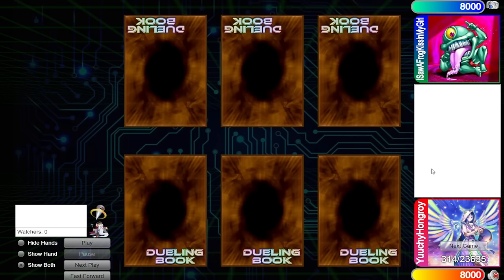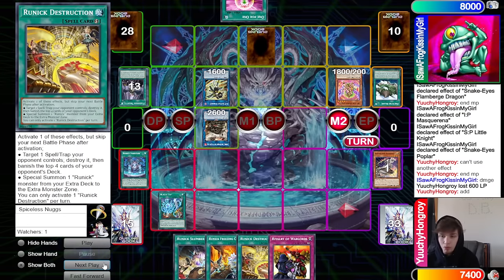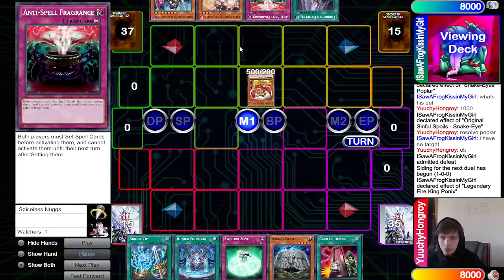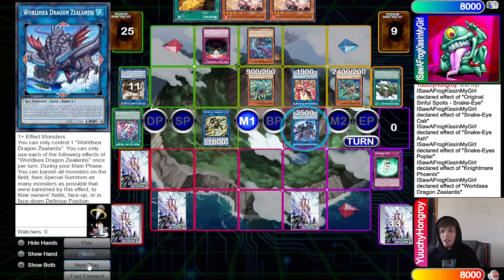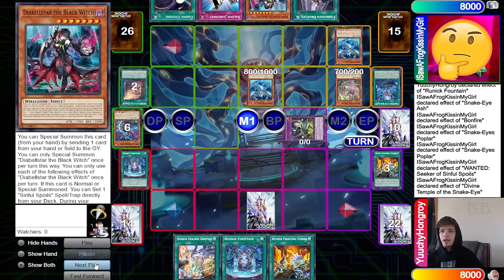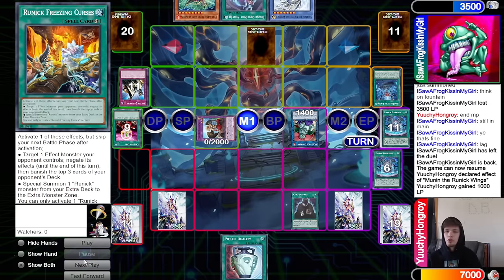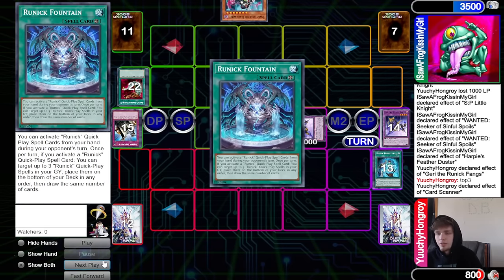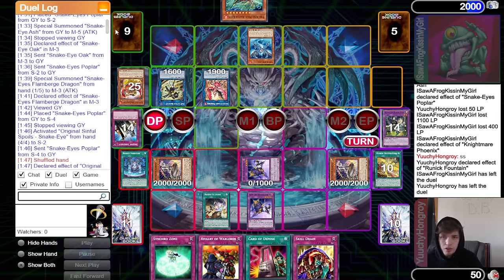Runick Stun Vs Fire King Snake-Eye NEW FORMAT Yu-Gi-Oh!